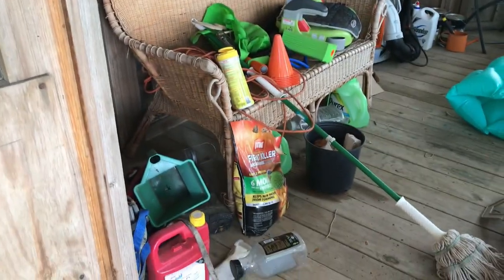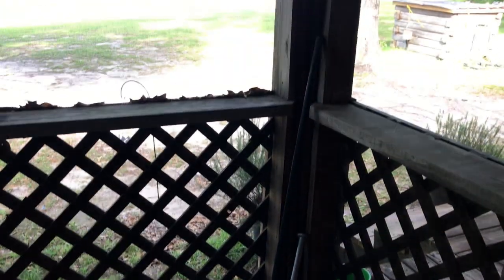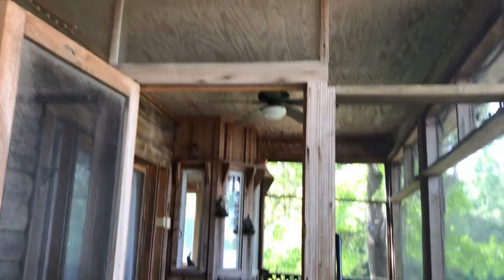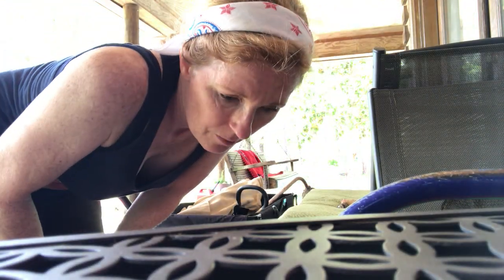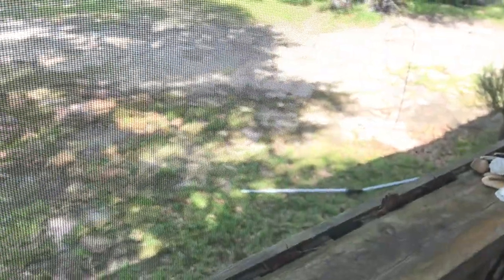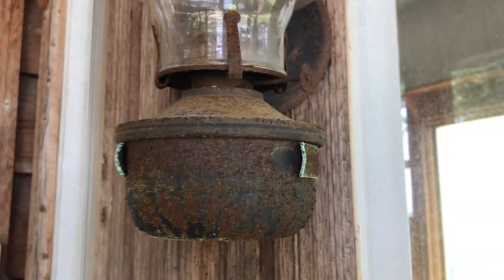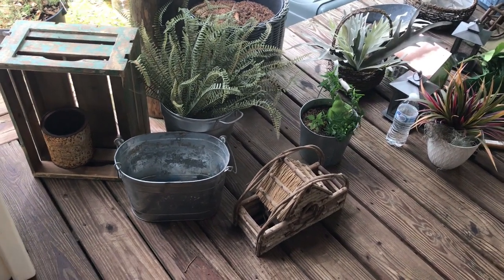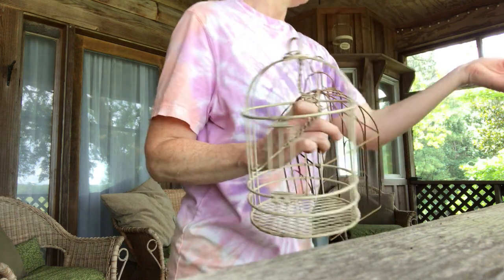Summer Porch Clean and Decorate with Me - Dollar Tree and Thrifted Decor Pieces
I am hoping to share some summer porch budget friendly ideas with you in this 3 part video that I have compiled in one place for your viewing convenience. This was done last summer season. I am preparing to start a summer porch clean and decorate with me video series for 2022 as well if it is interesting for you to watch. Enjoy!

Hi!  I'm here to inspire you with handcrafted, thrifted, discounted, inexpensive craft/DIY ideas to make your home comfy and joyful.  I use thrift store, Dollar Tree, Dirt Cheap items to accomplish a high end  look that makes your house a home. Are you ready? Let's do this!

MERCH! I have merchandise that is designed for crafters, creators and those who are seeking joy.

IF you enjoy my channel content, you can show me some love by buying me a coffee!

Brandy P
Creola, Alabama
36525

I am a proud PLAID ambassador! These products are a MUST for your tool box.
for burlap, ribbon, supplies used in my videos when applicable.

I have all kinds of crafty stuff to share with you over there! Lots of FREE stuff too!

I use Canva Pro to make all my thumbnails and channel art. If you are interested, here is my referral